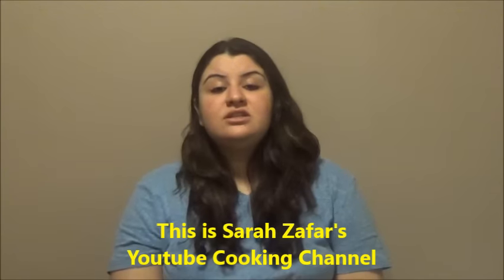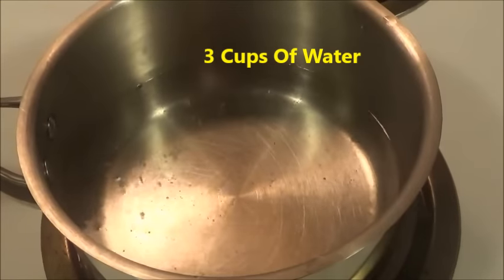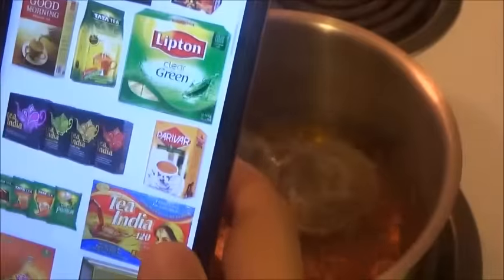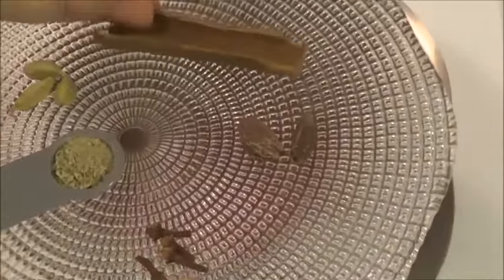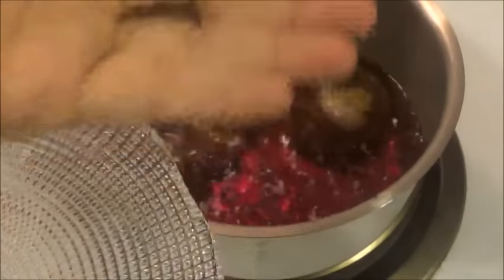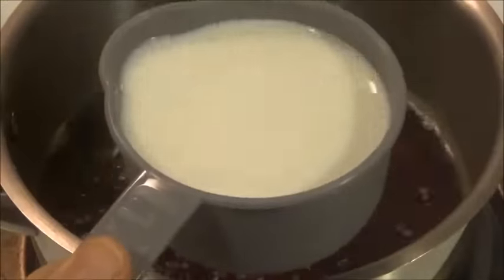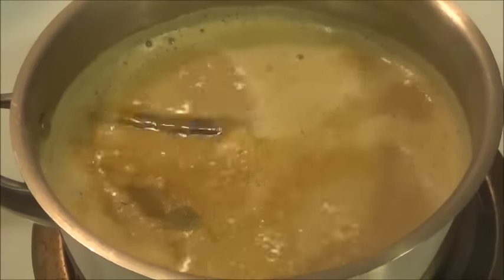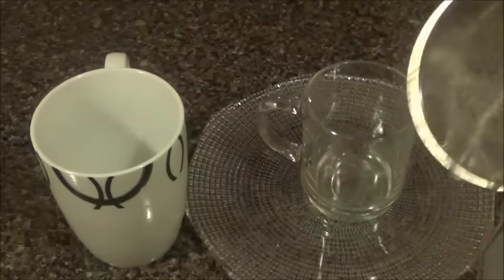Masala Chai Tea (Aromatic Indian Tea)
(Masala Chai Tea) which is with Indian spices of aroma flavors, is a traditional Tea served across Indian.  Homemade by {Sarah Zafar}   at easy step to follow this recipe.

Also Join my FaceBook Fan Page for more Updates. :)